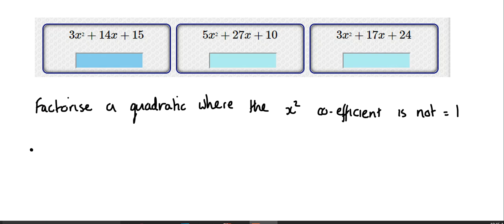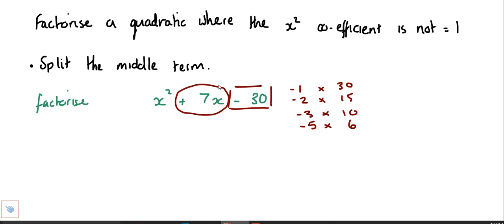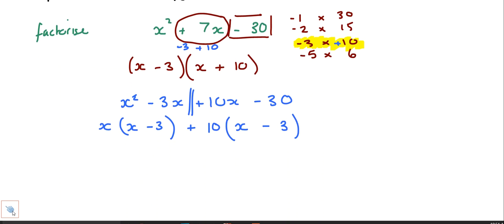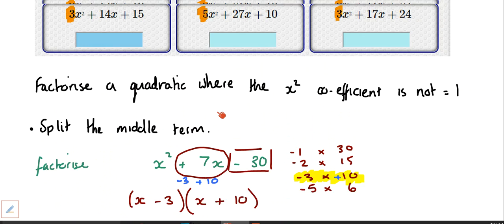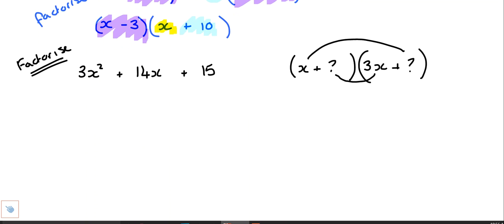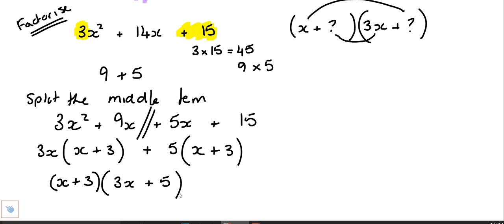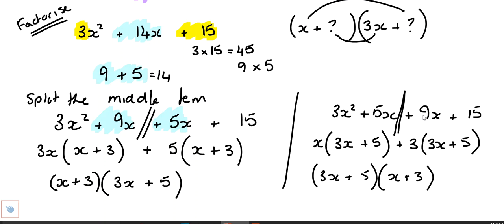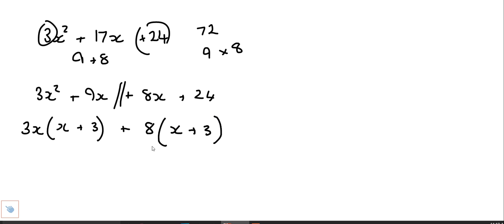Splitting the middle term